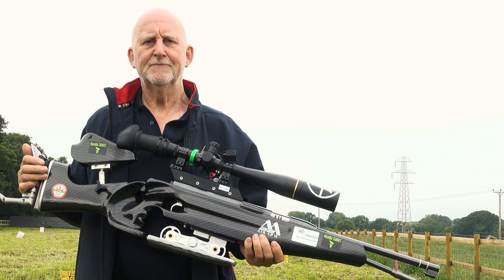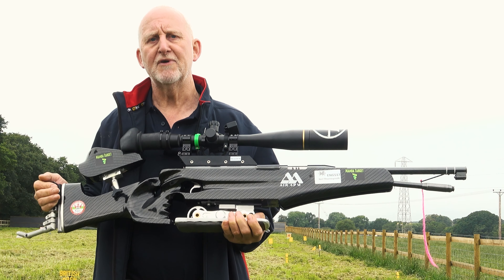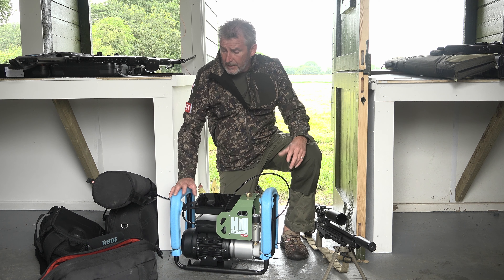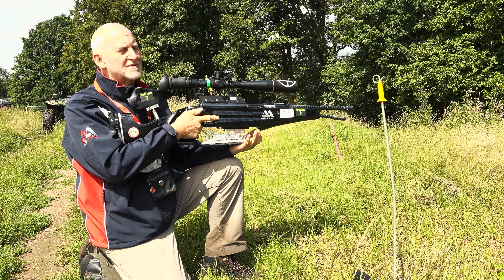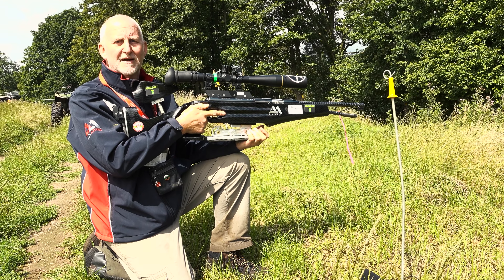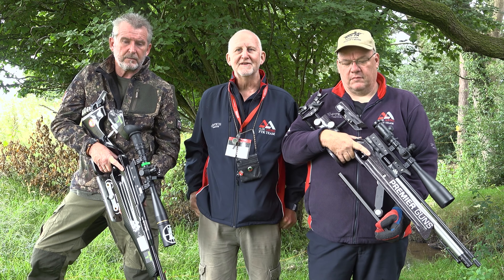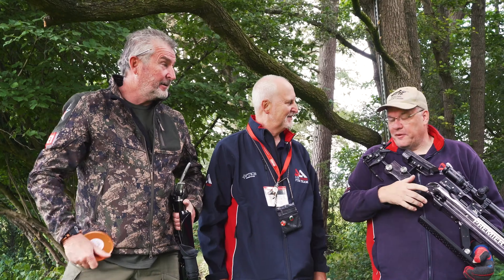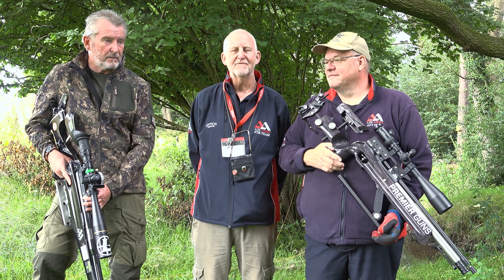Airgun Masters Episode 4 Neil FT Targets 1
Providers of a huge range of fantastic airguns, rifles and accessories

Episode 4 of our brand-new mini-series is presented by Field Target (FT) legend Neil Thorneycroft, who gives us an insight into the sport of FT shooting.
Throughout this airgunning series, our three airgun masters – Gary Chillingworth, Mick Garvey and Neil Thorneycroft – will be introducing their own area of airgun sport, before engaging in a shooting challenge to demonstrate the key aspects of the sport and to see how their accomplices fair when taken out of their comfort zones!
Kicking off with HFT, the series also covers FT, Target Sprint and range work with a hunting focus.
Neil tells us a bit more about the sport, before challenging Mick Garvey and Gary Chillingworth to an FT-focused shooting challenge on the wonderful FT range at Brook Valley Target Sports. Who will come out on top in the fourth and final episode of the Airgun Masters series!?